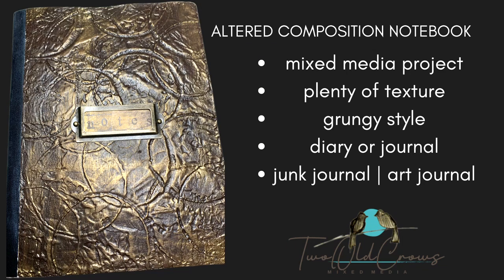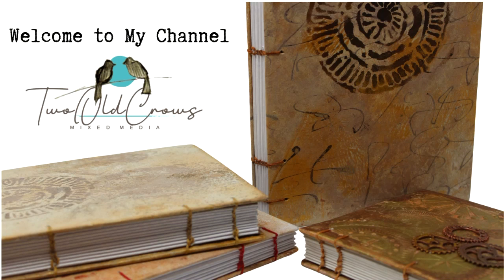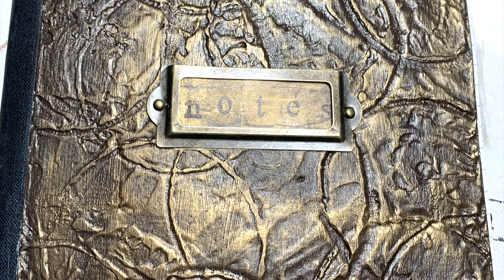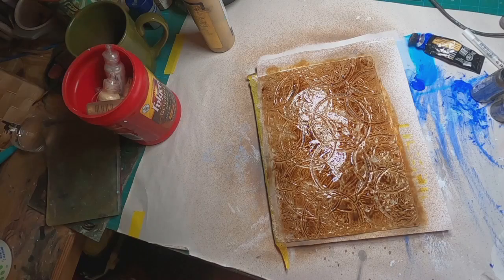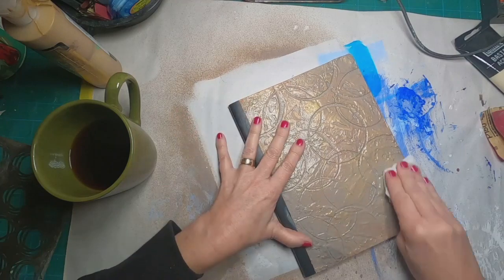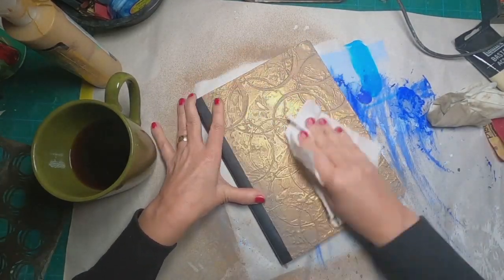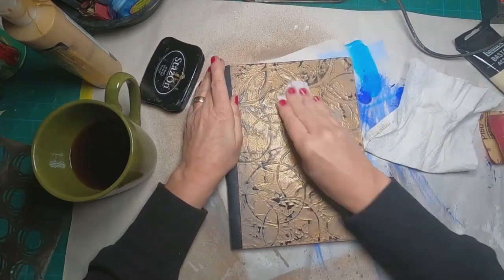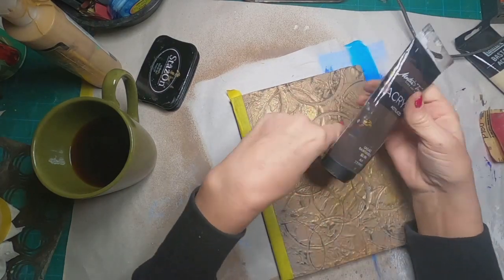Altered Composition Notebook - Venetian Plaster Look utilizing Plaster of Paris - Grungy Journal...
Altered Composition Notebook number 12 (check out the playlist!)  Venetian Plaster Look utilizes Plaster of Paris, Glue and Water to create a very textured journal.   The file folder lab
el holder creates held by a small brad creates the perfect adornment for the front of this journal.  This is so easy and creates such a dramatic effect and composition books are create to write, junk journal, art journal or bullet journal.